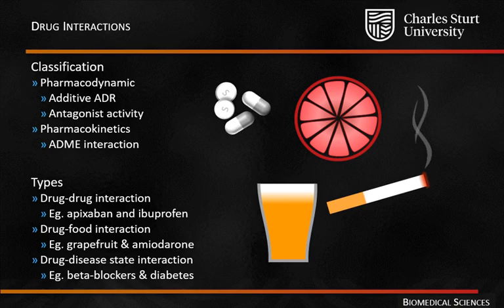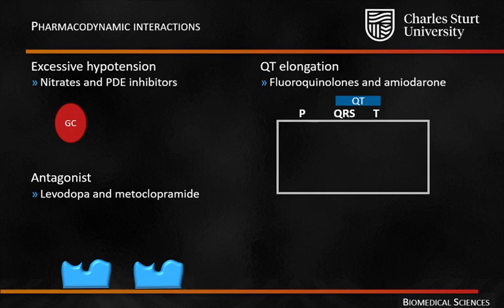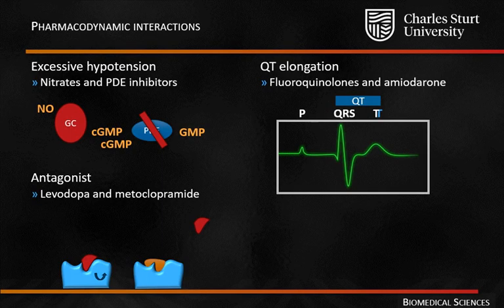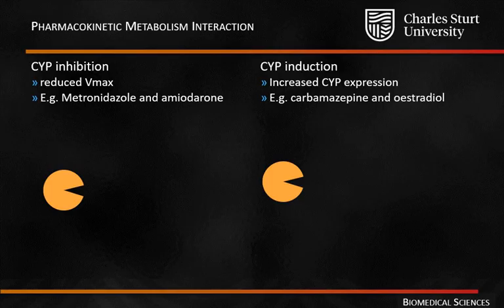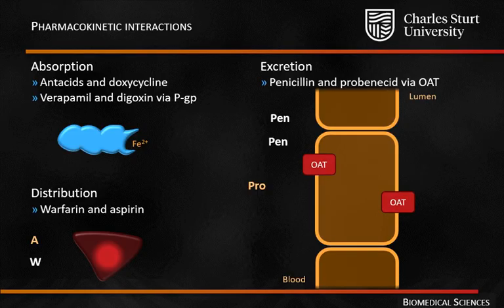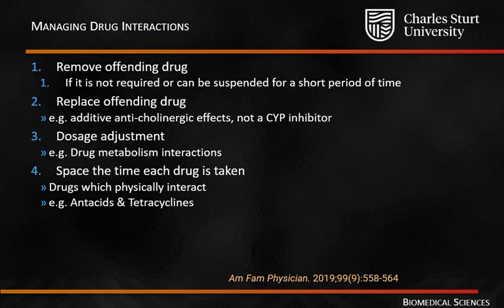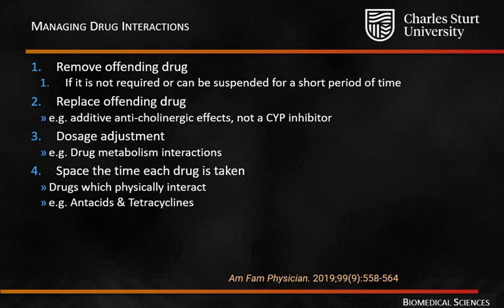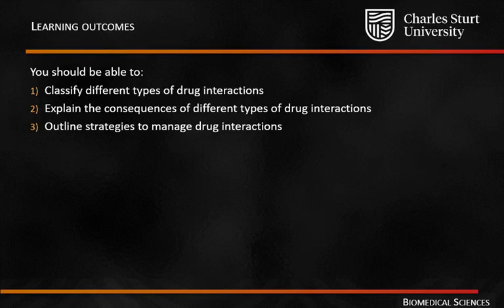6 Drug Interactions